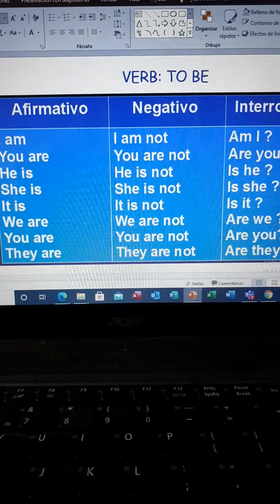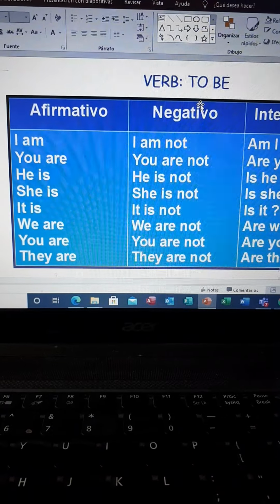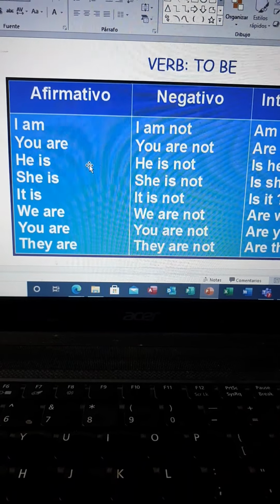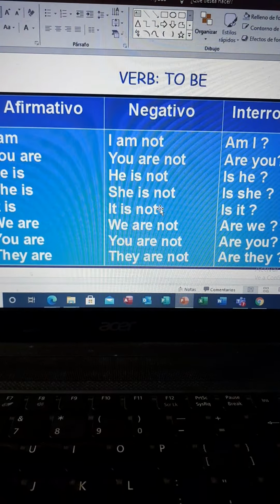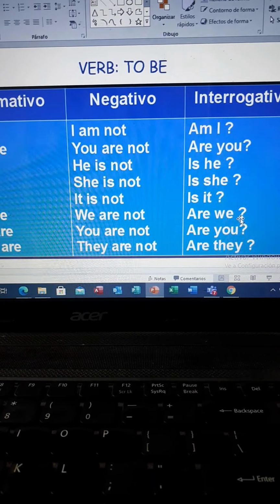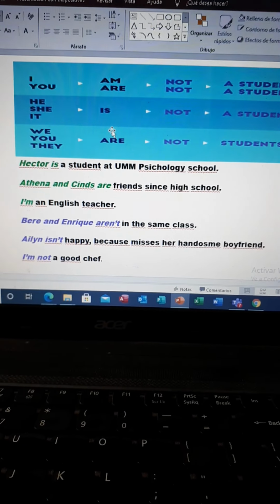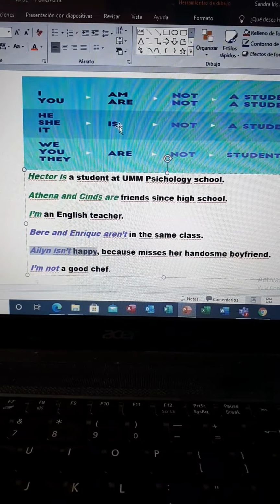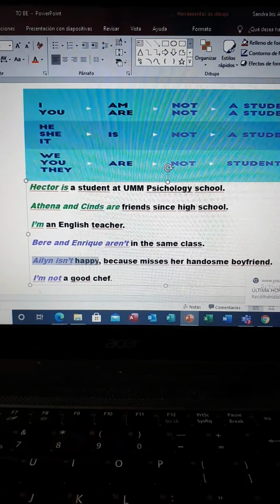1C Verb TO BE